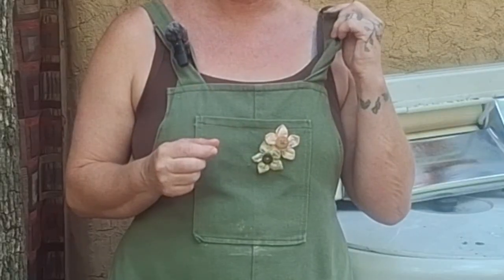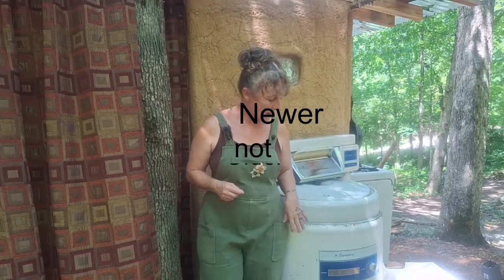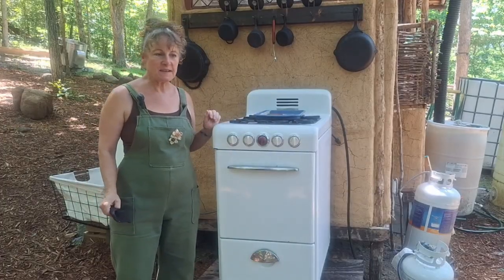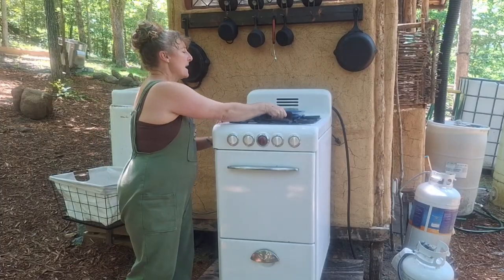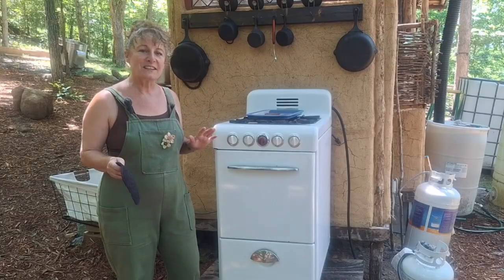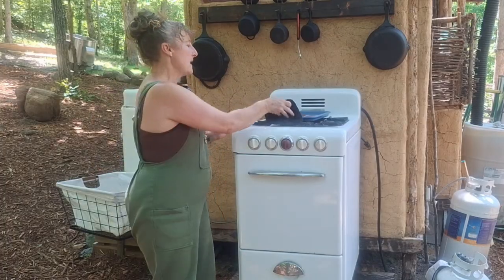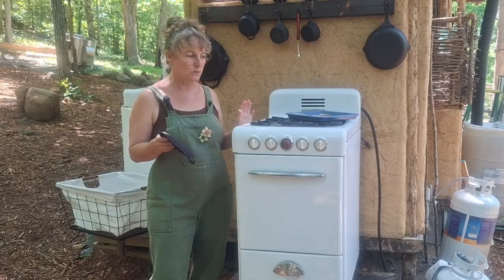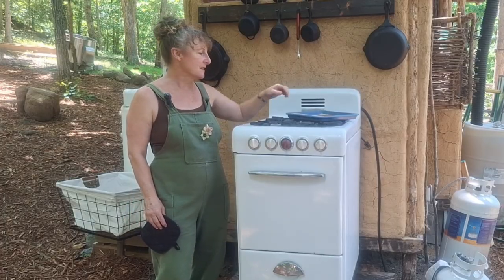Vintage Appliances: Why I Ditched the Modern Stuff.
Tired of plastic gadgets and tech that break every year? Me too. That’s why I said goodbye to modern appliances and hello to vintage charm.

In this video, I’m sharing why I swapped out the "latest and greatest" for old-school, built-to-last treasures — from my 1940s stove to that quirky wringer washer.

💡 Do vintage appliances work better? Are they worth the extra effort? And what do they teach us about slowing down and reconnecting to what matters?

Join me as I show you how these "outdated" tools have transformed my daily life — making chores more joyful, meals more soulful, and home feel like home again.

Ready to rethink what “convenience” really means? Let’s go back in time — and maybe forward in spirit.

Want more Simple Living stuff? Check out my books on Amazon!

'A Forest Lullaby'
'A Snail's Journey'
'A Frog Day'
'Little Fox, Little Fox'

'Small Livestock for Beginning Homesteaders':
While the 'simple life' isn't exactly simple, with good planning and the right attitude you can produce your own eggs, meat, and milk without worry or guilt. If you are interested in food security, getting closer to the cycle of life, and learning practical new skills, you'll love Small Livestock for Beginning Homesteaders.